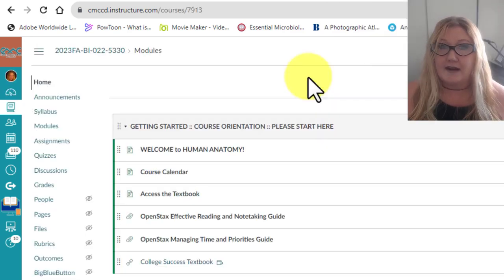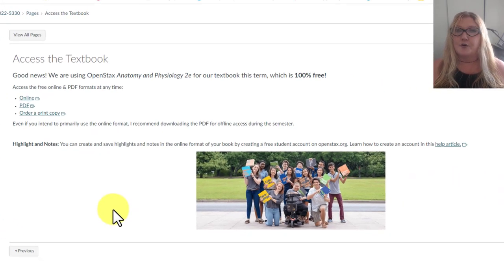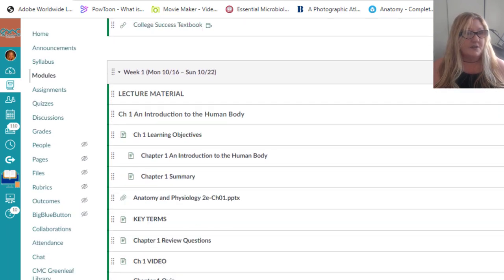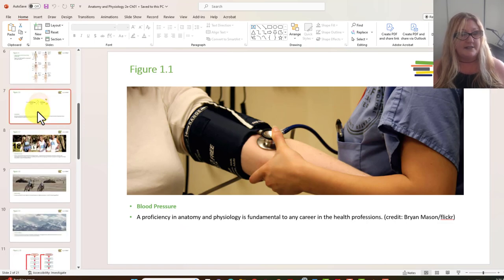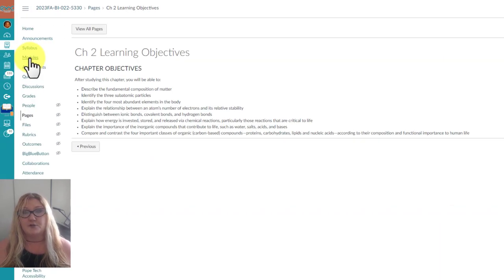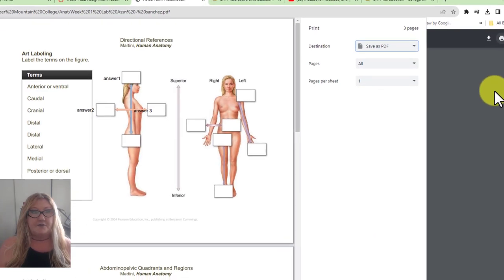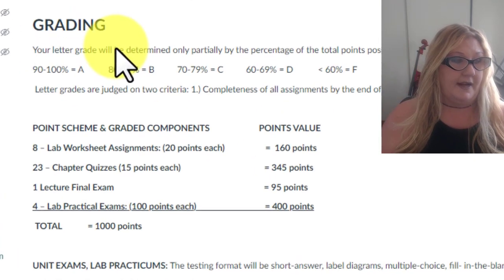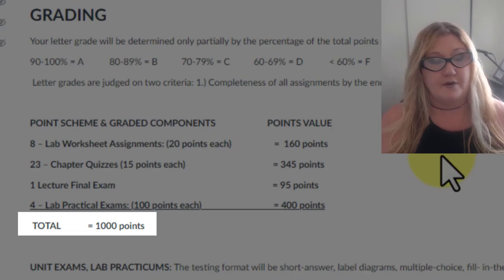Welcome to ANATOMY Fall 23 8-Week Course!